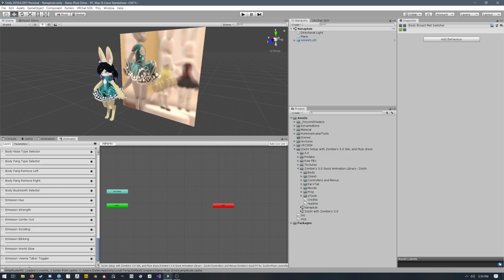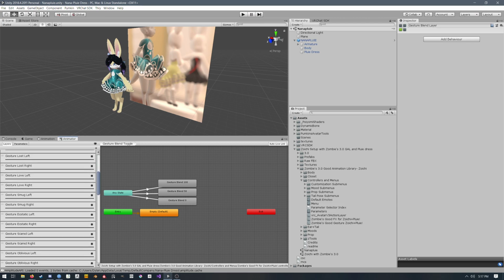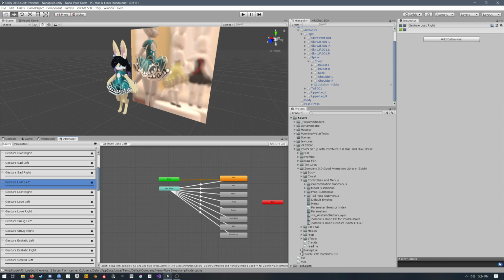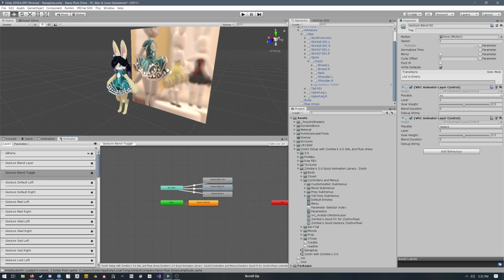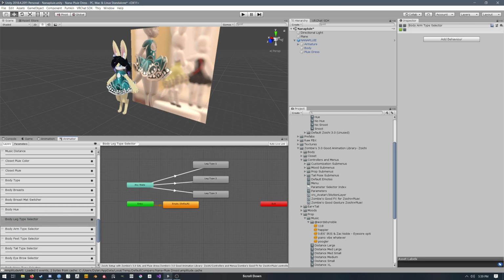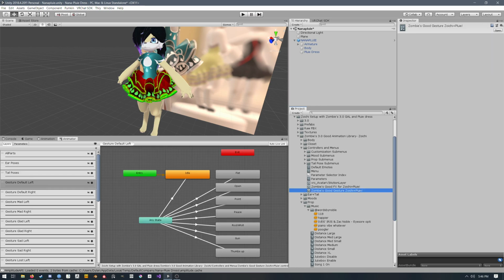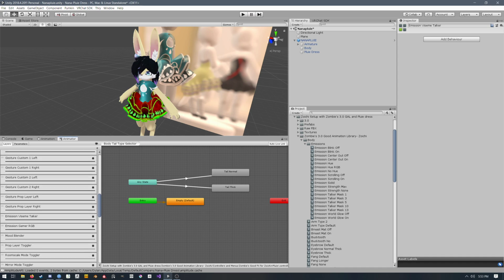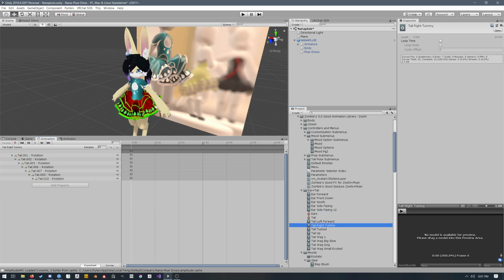3.0 Enrichment Hour (Outdated!)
SO, I DIDNT RECORD MY MOUSE. That's moderately important. Makes the video way harder to follow. If I say like, look up here or over here assume I'm talking about the inspector view on the far right.
I start with how to get my dress uploaded with your custom stuff- but I forgot to say how to change the colors. Skip to about 34 minutes in for that.

I go over some basic-ish concepts and some more advanced ones as I talk your ear off for as long as I could. I hope you find something useful in this video.

Got questions or want to hang out?